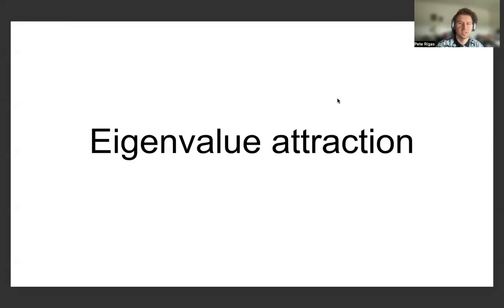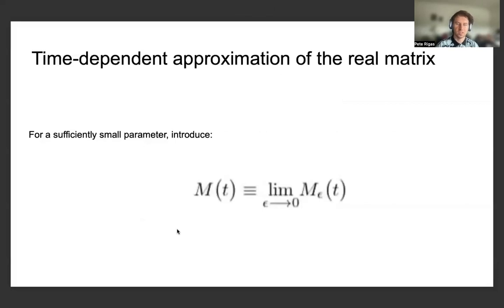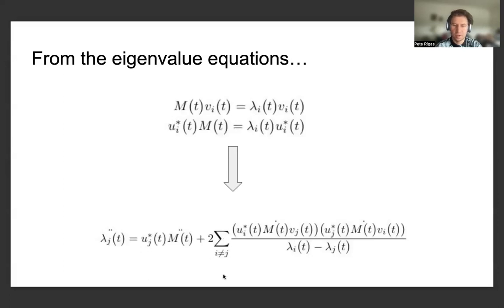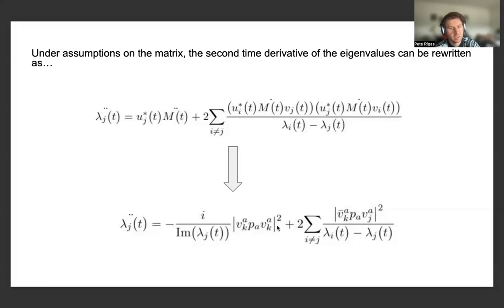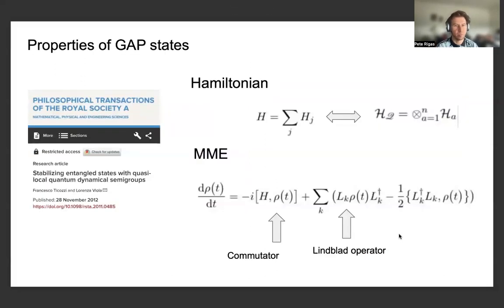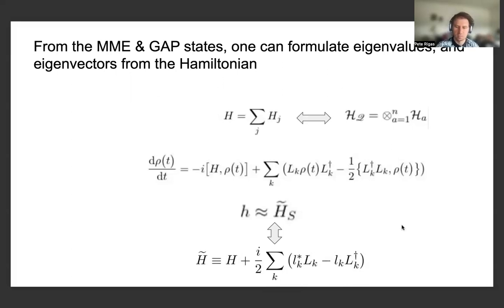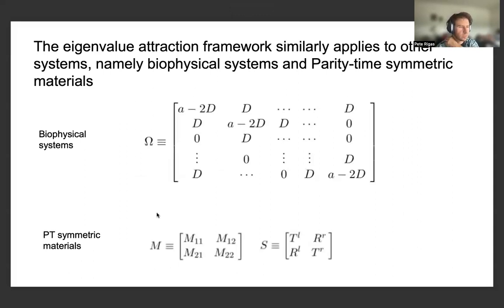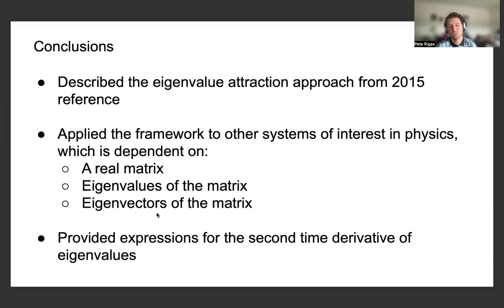Eigenvalue attraction for quantum systems, biophysical systems, and Parity-Time symmetric materials